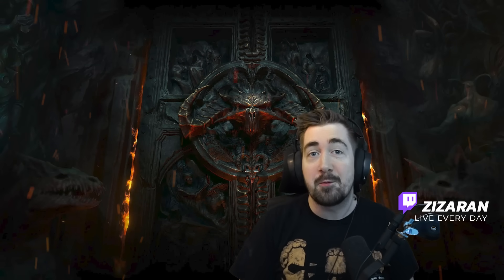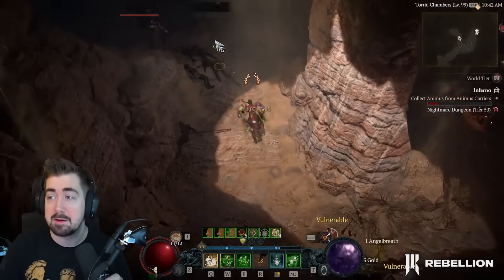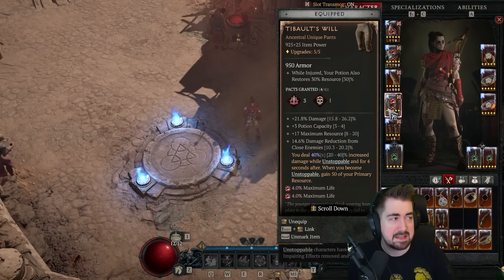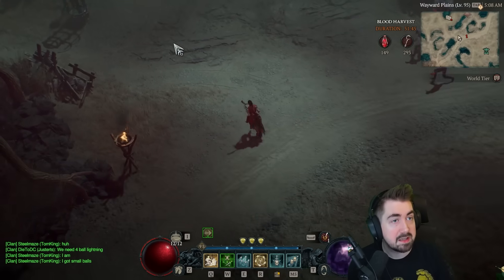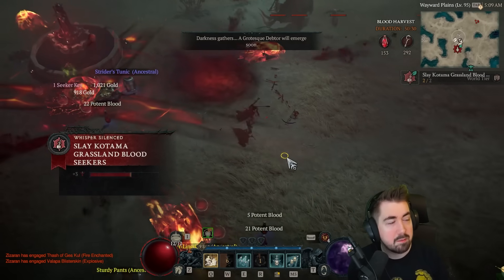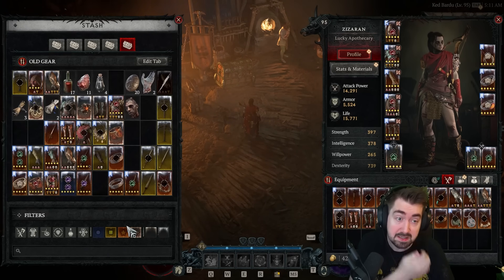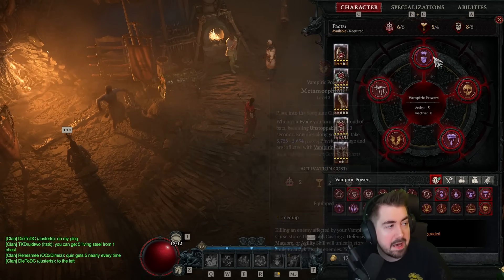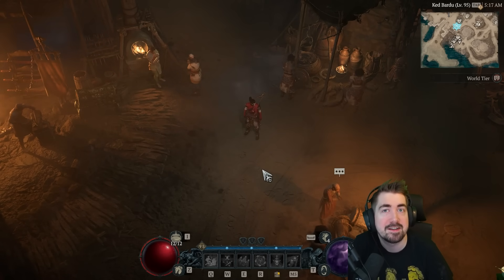My build DELETES Every boss in the game! - Bow Rogue Build Guide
Zizaran shares his Bow Rogue build that he's been using to destroy the endgame bosses of Diablo IV.

Timestamps:
00:00 Intro and damage showcase
00:52 Why a Bow Rogue and not Twisting Blades?
02:09 Gear and Vampiric Powers
03:33 Why Skyhunter Unique bow?
05:25 Single target setup explanation
07:49 Paragons for lvl 100
08:09 Other possibilities